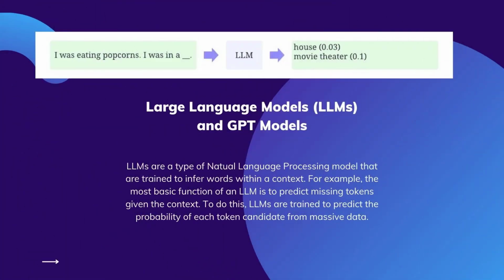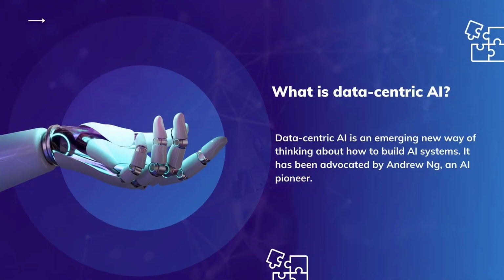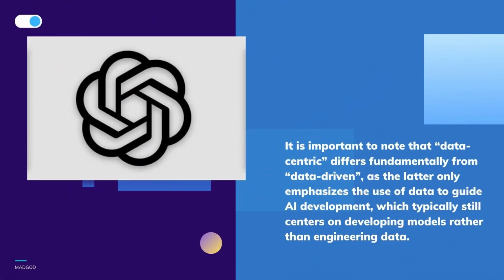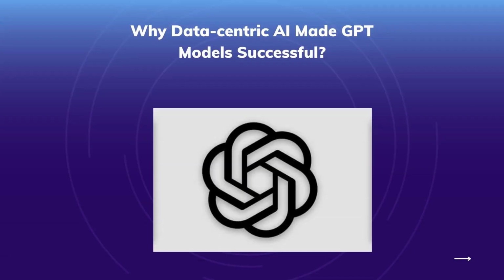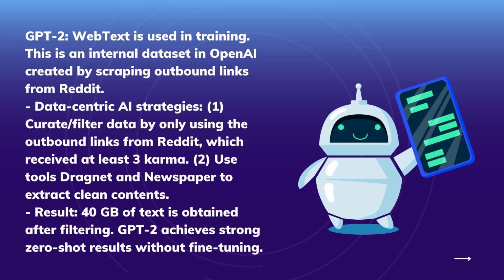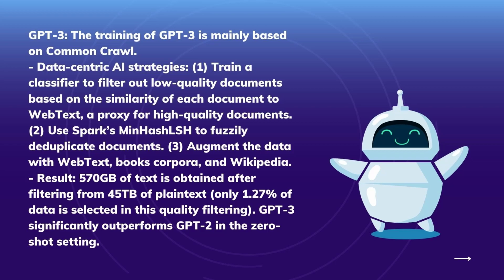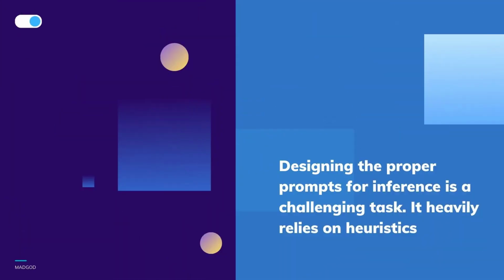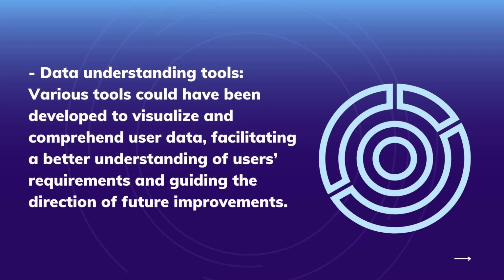What Are the Data Centric AI Concepts behind GPT Models?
Unpacking the data-centric AI techniques used in ChatGPT and GPT-4

Artificial Intelligence (AI) has made incredible strides in transforming the way we live, work, and interact with technology. Recently, that one area that has seen significant progress is the development of Large Language Models (LLMs), such as GPT-3, ChatGPT, and GPT-4. These models are capable of performing tasks such as language translation, text summarization, and question-answering with impressive accuracy.

While it’s difficult to ignore the increasing model size of LLMs, it’s also important to recognize that their success is due largely to the large amount and high-quality data used to train them.